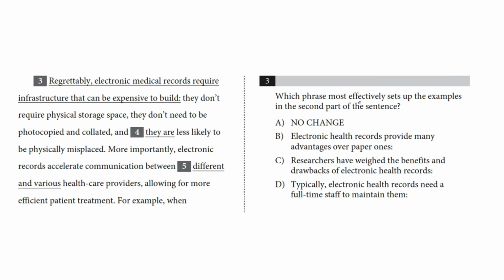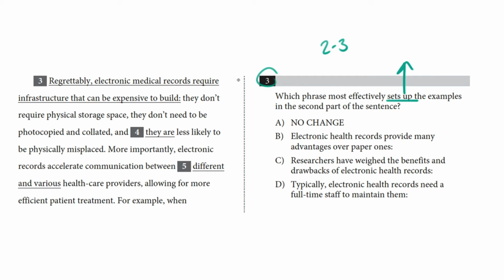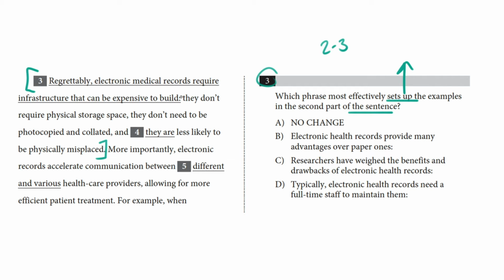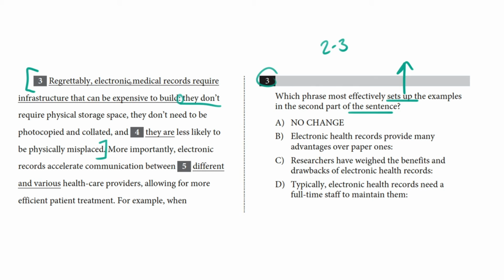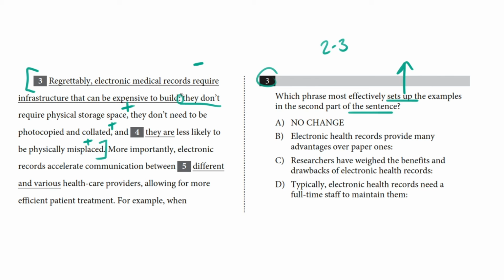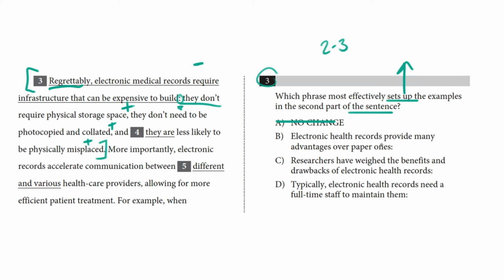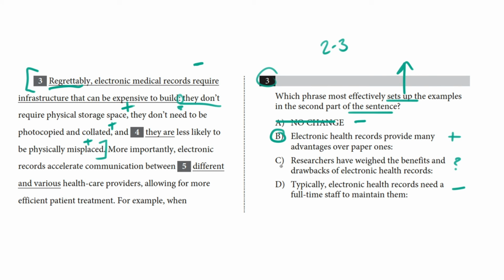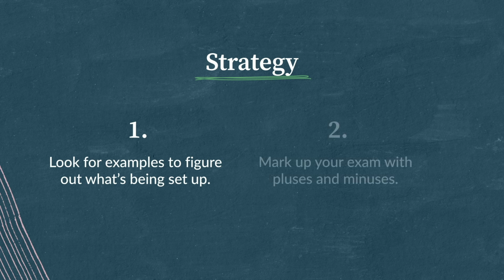Setting up ideas v4 (with titles)